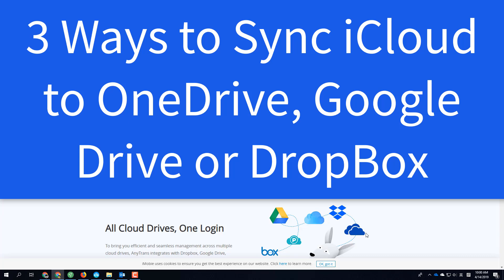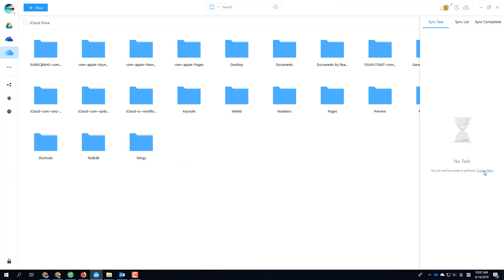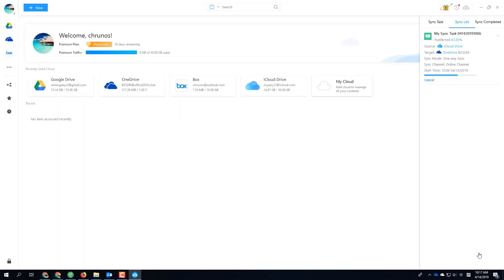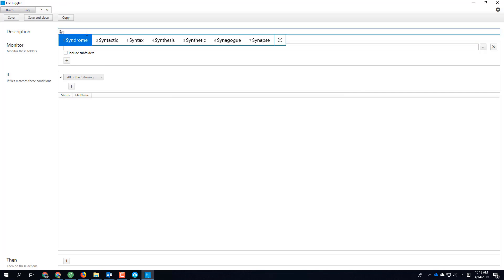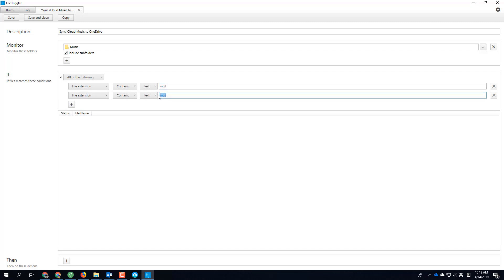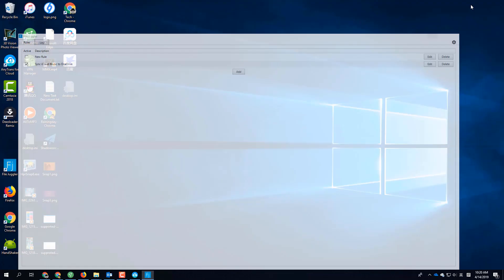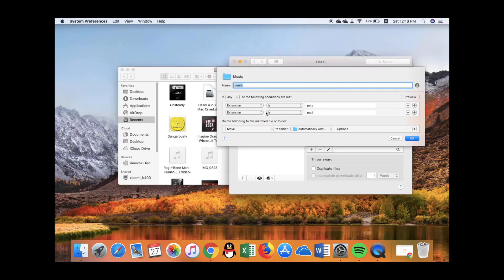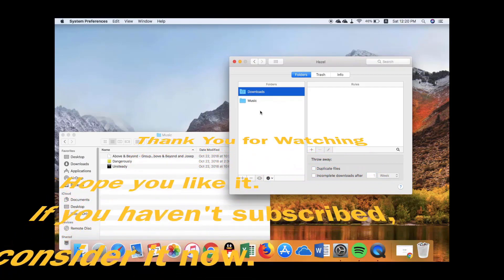3 Ways to Sync iCloud to OneDrive, Google Drive, or Dropbox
Finally, I find app to sync iCloud files to google drive, dropbox, onedrive or other cloud drives. of course, you can also do the opposite by transferring files from Google Drive to iCloud.

If you use the iCloud Drive and Google Drive desktop apps, it's you can also use another program to automatically sync iCloud to Google Drive, OneDrive, or Dropbox, so there are 3 methods.